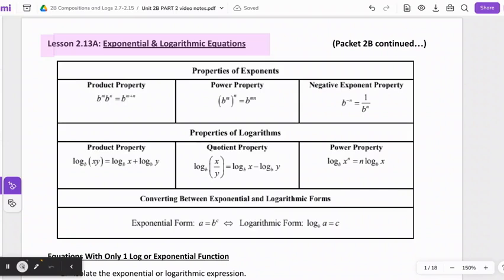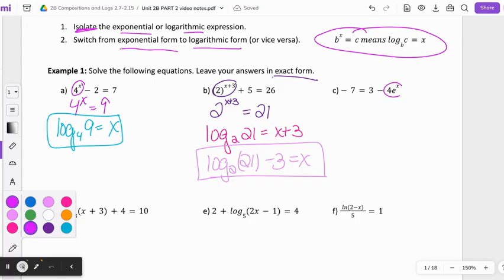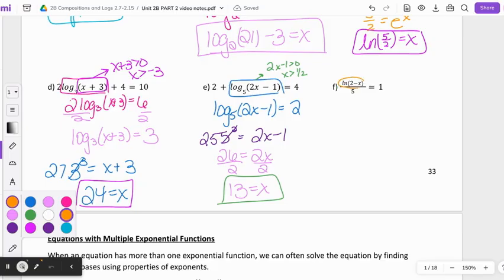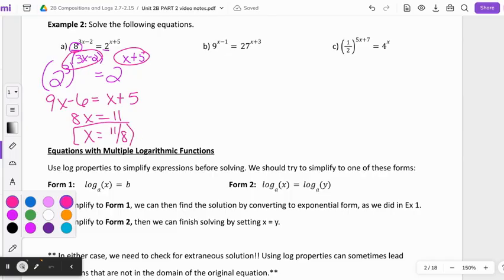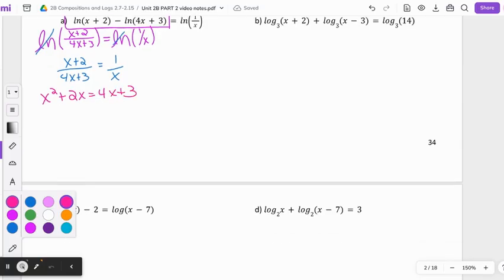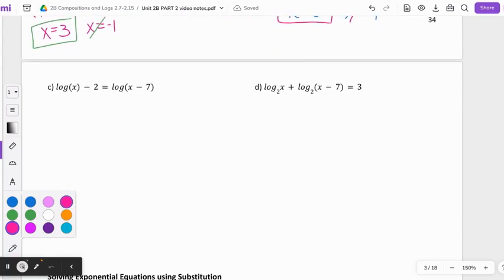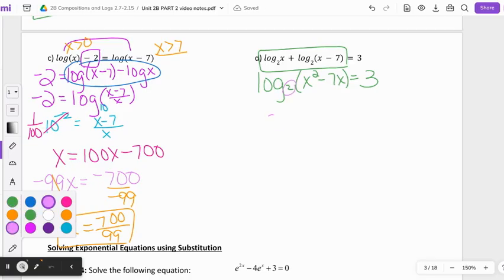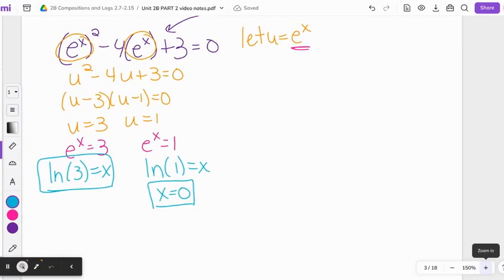APPCAB 2.13A video